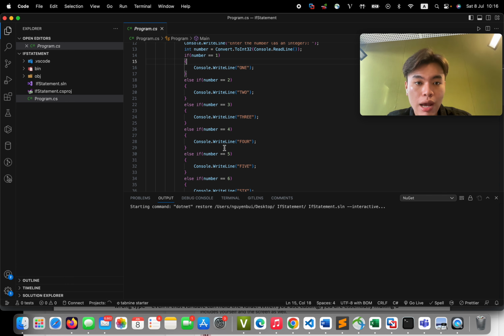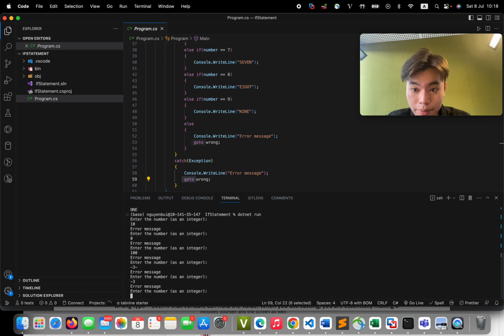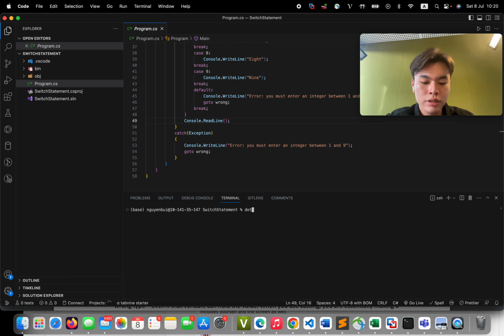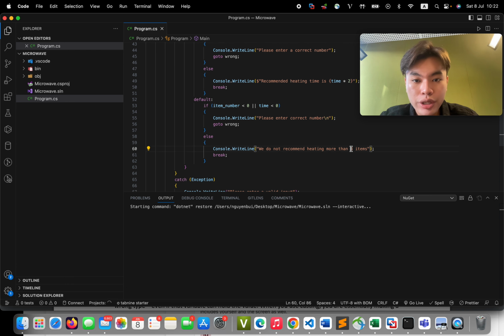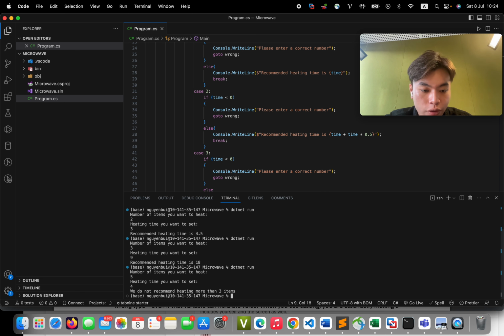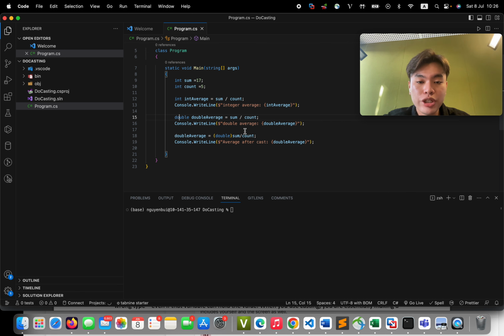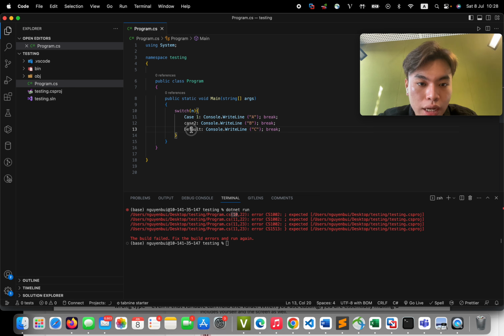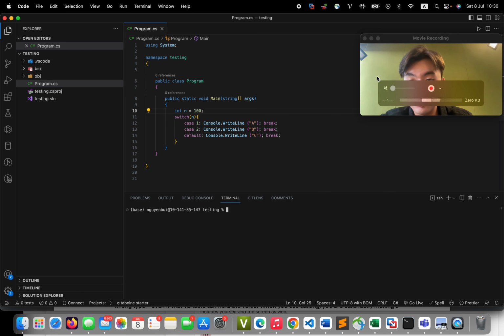WEEK 1 OOP _Khoi Nguyen Bui